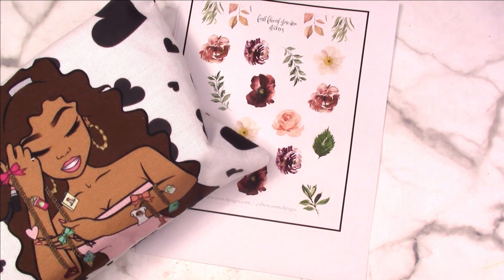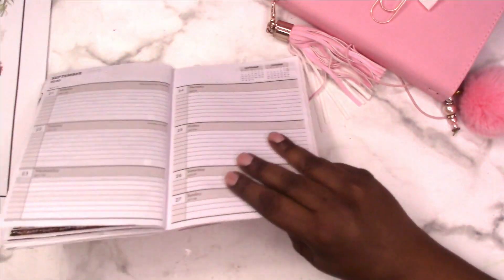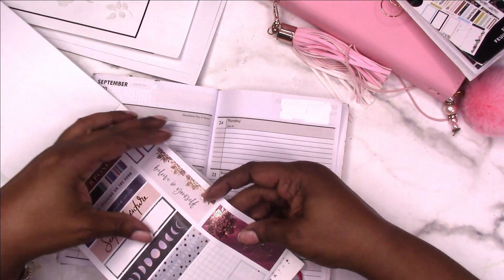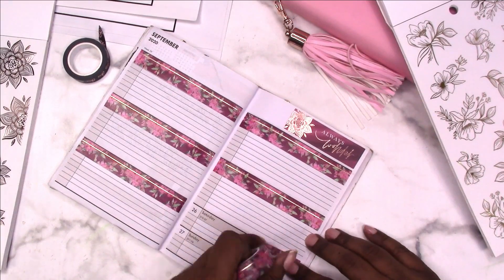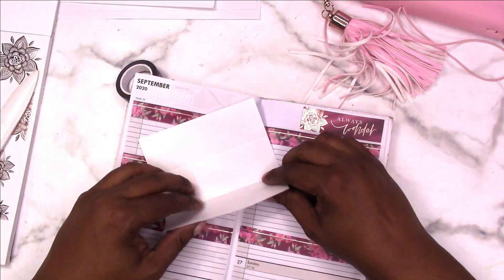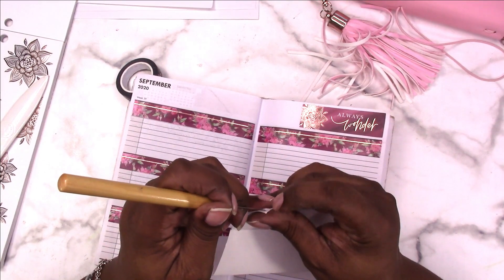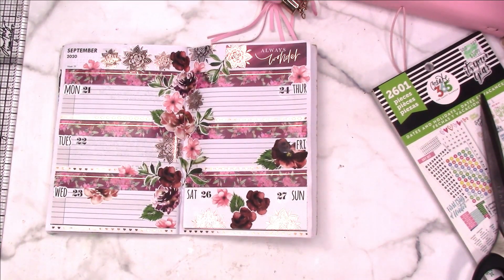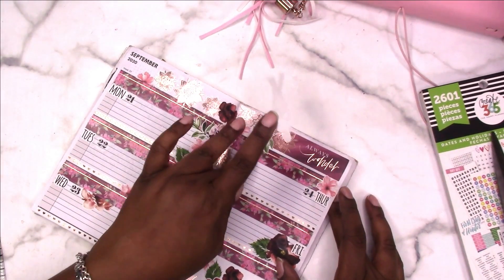Weekly Journaling Setup Dollar Tree Planner Walmart Traveler's Notebook PLAN WITH ME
Join me as I setup and decorate for the week in a Dollar Tree Planner insert in a Walmart Pen+Gear Traveler's Notebook. This week I'm using florals and greenery from The Seasonal Pages and washi tape from Simply Gilded.

Shops:
MYSTICS LITTLE GIFTS

See how I upgraded the look of a Dollar Tree Planners in these CRAFT WITH ME videos:

Rachelle

Designs By Rachelle LLC
Scrapcraftastic